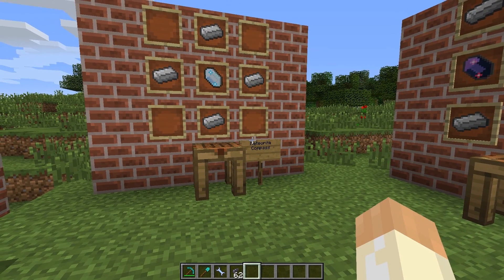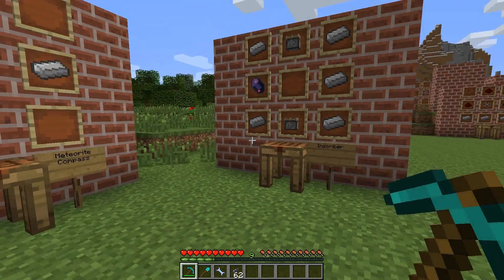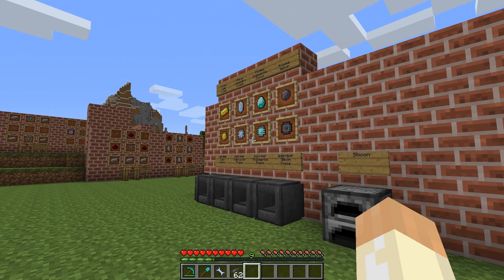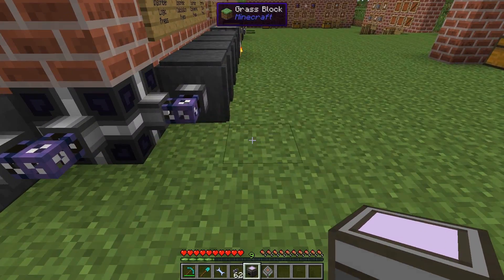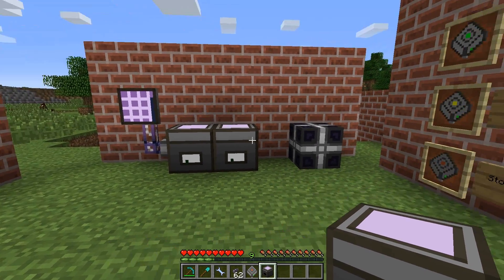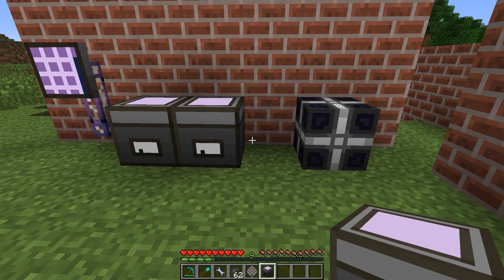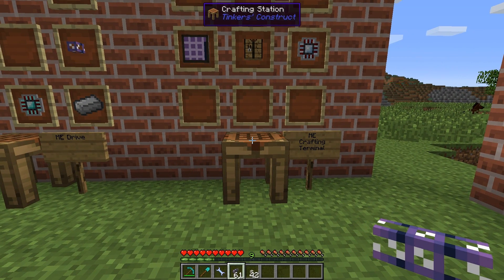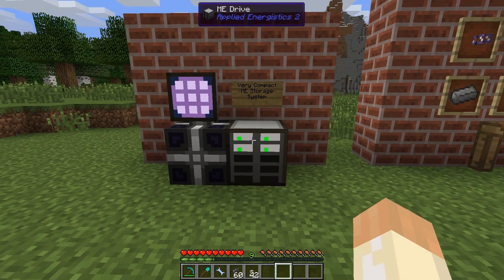Applied Energistics 2 Tutorial #2: ME Networks and Storage (MC 1.7.2 / 1.7.10)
This is my second tutorial for AE2, going through ME Networks in the simplest form, ME Storage and how to find Meteorites to get hand on the Inscriber Presses required for ME components.

All of these items or blocks are covered in this video:
- Meteorite Compass
- Sky Stone & Sky Chest
- Inscriber
- Creative Energy Cell
- Inscriber Presses:
-- Engineering
-- Calculation
-- Logic
-- Silicon
- Circuits (s) from all three presses
- Processor (s) from all three circuits
- ME Chest
- ME Terminal
- ME Crafting Terminal
- ME Storage Cell (and housing)
- ME Network (up to 8 devices)
- ME Drive

Game details:
Mods loaded (exluding dependencies):
BuildCraft (6.0.16)
Not Enough Items (NEI) (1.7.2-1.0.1-universal)
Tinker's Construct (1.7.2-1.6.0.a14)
Waila (1.5.2a_1.7.2)
I noted the version numbers in case things change later on. Also, there could be changes in recipes due to mod integrations. For example, the wooden gear in this video is from BC6 and not AE2.